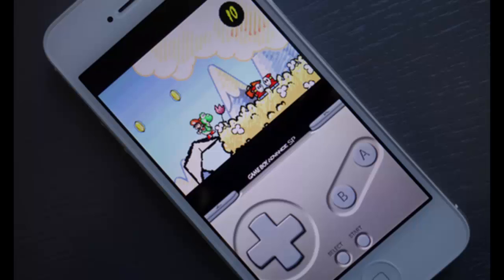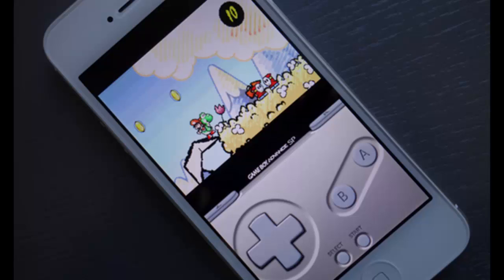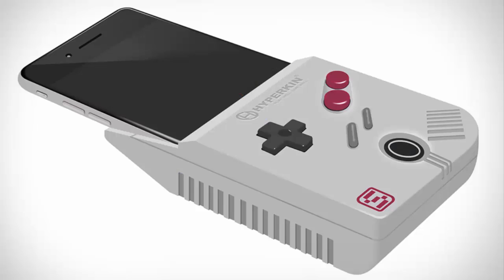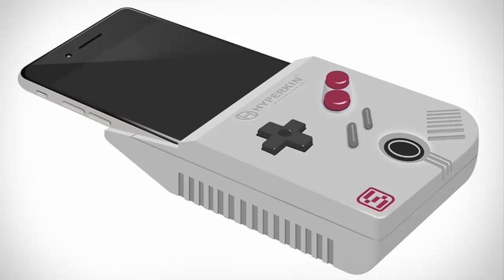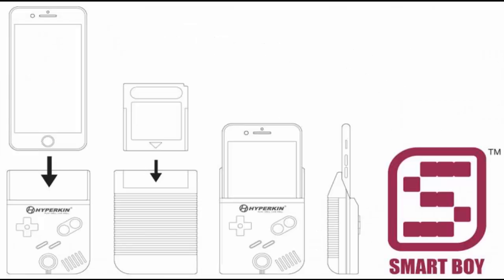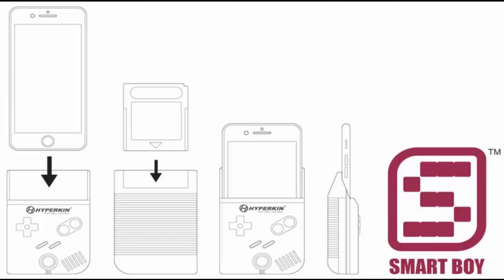Hyperkin Smartboy I "A Iphone case that turns your Iphone into a Gameboy"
Playing Game Boy games on your iPhone has been possible for a while, if you were lucky enough to grab a sneaky app or just jailbroke your device. But you've never been able to do it like this. Still in the development stages, the Hyperkin Smartboy promises to wrap your phone in a highly familiar body, complete with physical controls and a slot on the back for playing real cartridges which might be enough to make it App Store-friendly. Whatever the case, you can rest assured it'll be a must-have for any nostalgic iPhone owner if/when it finally comes out.